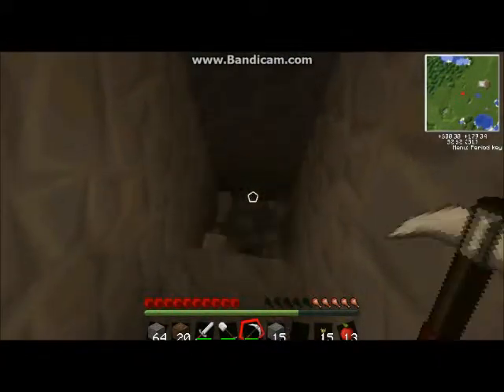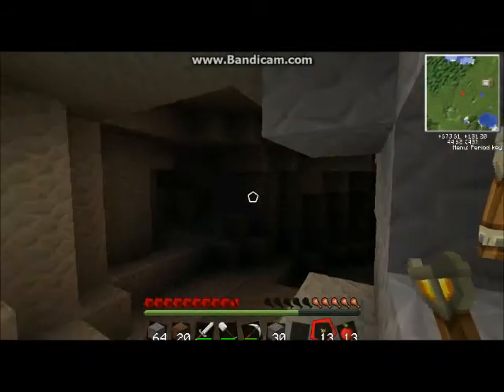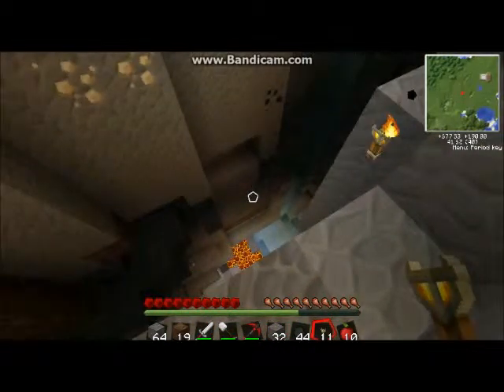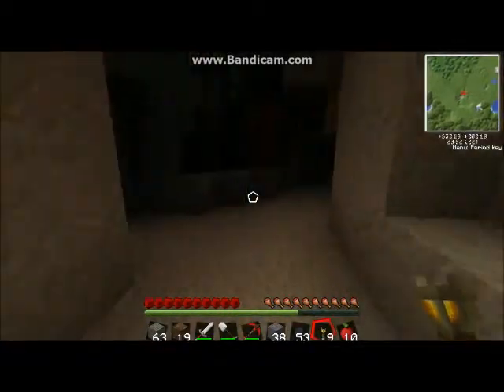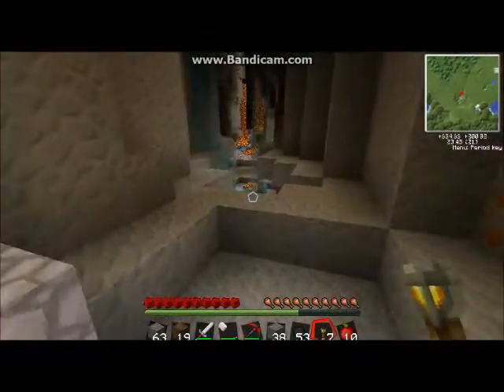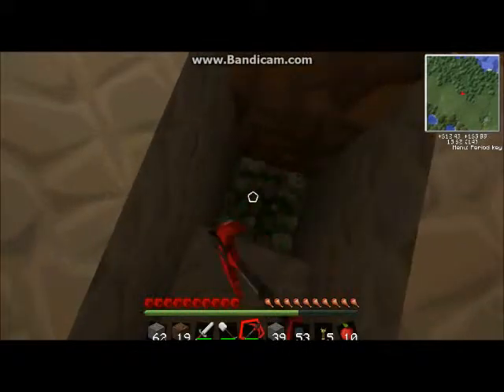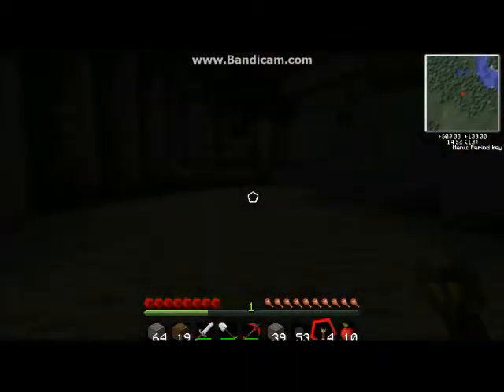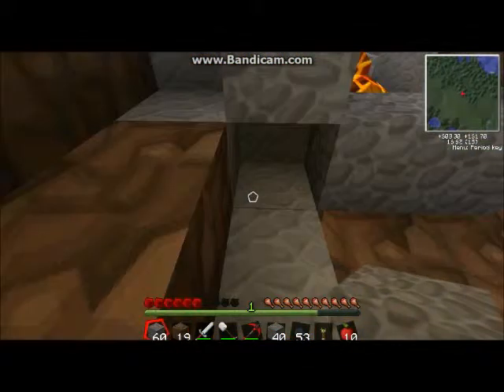Tekkit With Reflexal #2; Lets go mining